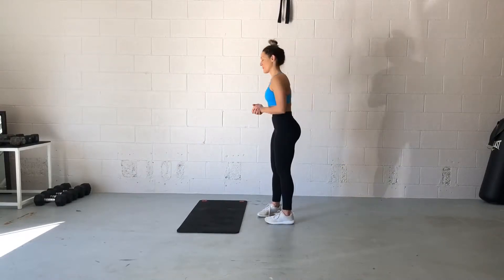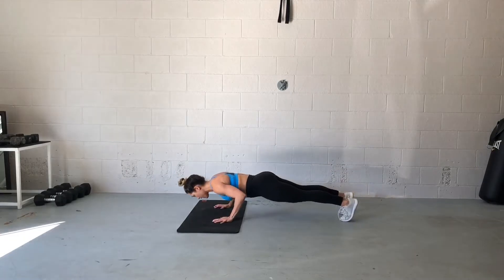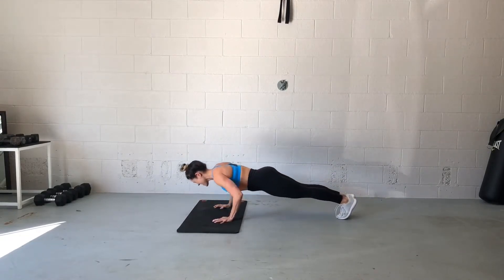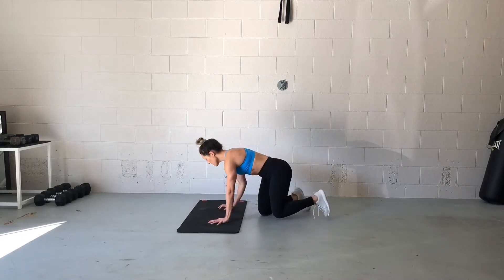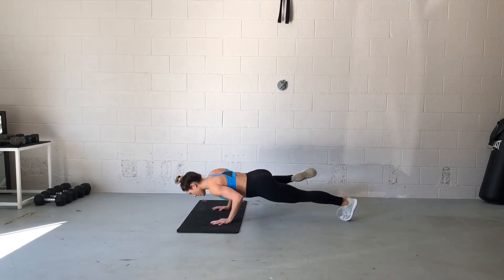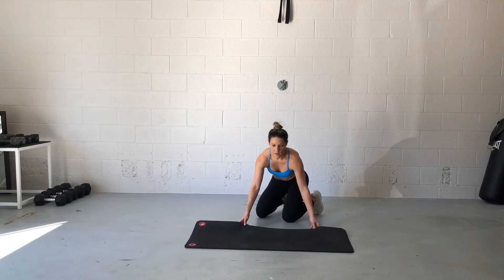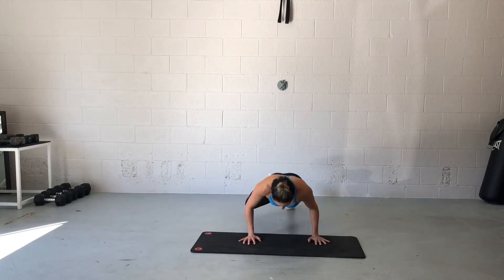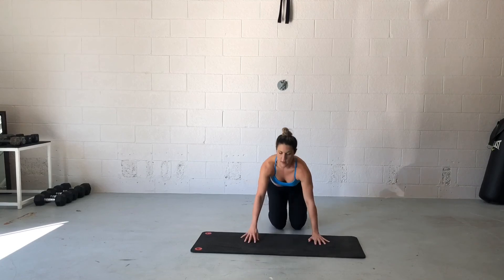SpiderMan Push-up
Two Progressions:
Pushup to Knee to elbow
Full Spider-Man pushup